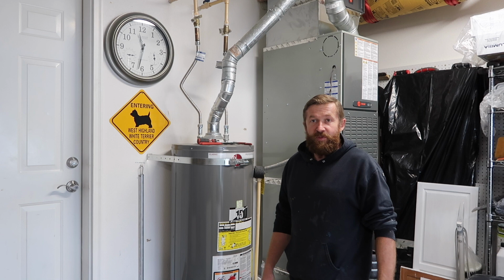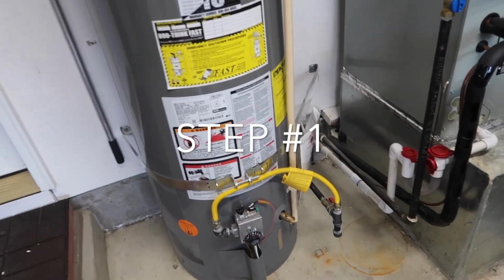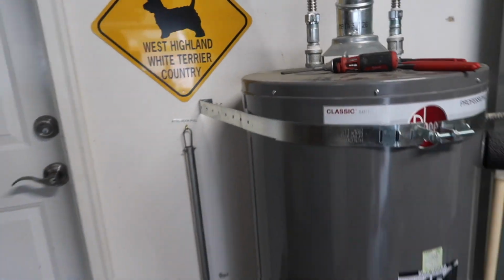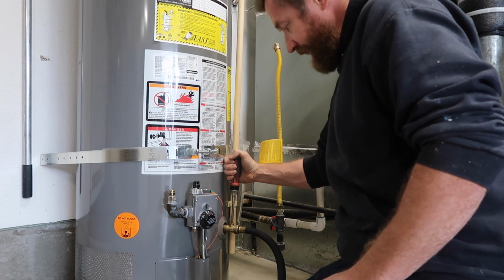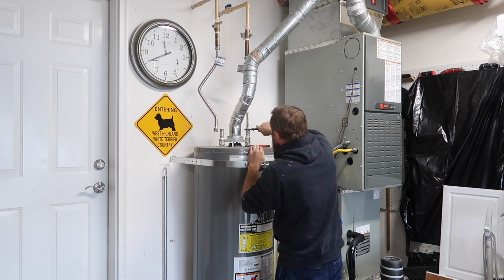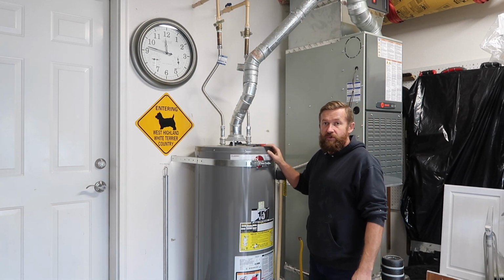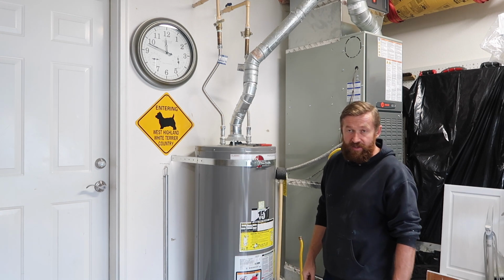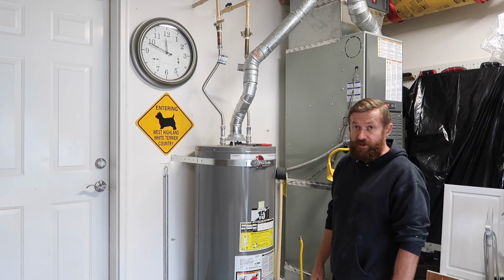How to drain water heater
In this video I show you how drain and disconnect a water Heater step by step.